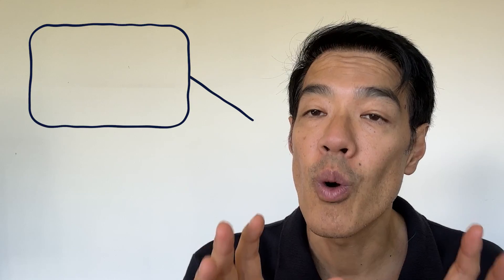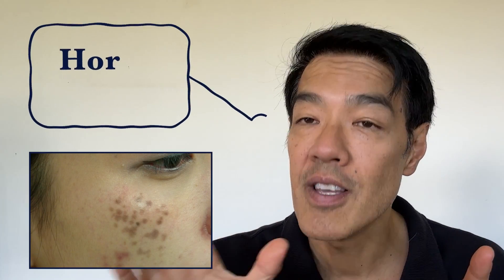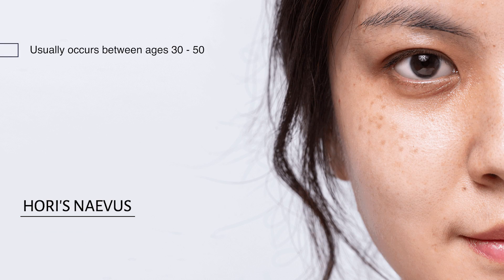How to Treat Hori's Naevus | Dr Davin Lim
Hori's Naevus (a.k.a Naevus of Ota) is a common birthmark that affects the eye area. It is mainly seen in females & occurs in early childhood. Lasers provide the best outcomes. Newer generation pico lasers are more effective in clearing Ota, with less side effects & less pain. Once treated, recurrence is rare.
Lasers are the definitive answer to nevus of Ota. They work by targeting the pigment packets called melanosomes which are produced by melanocytes in the deeper dermal layer of skin. Laser therapy is classed a medical procedure & not cosmetic, hence why it is partially covered under Medicare. Read more below to understand.